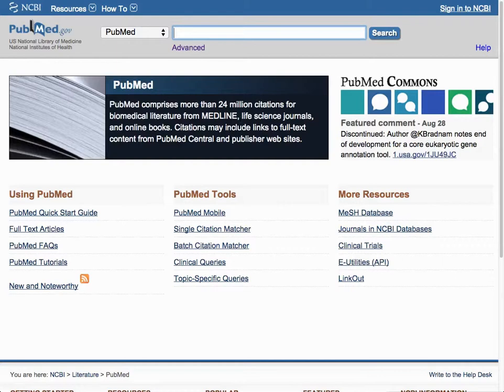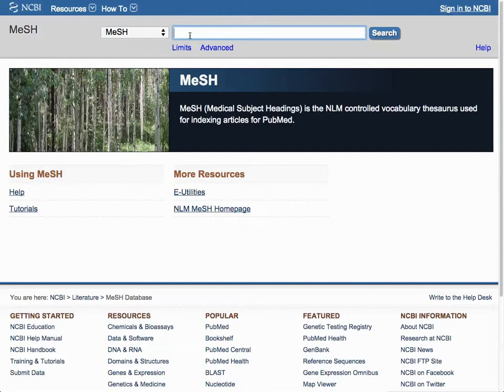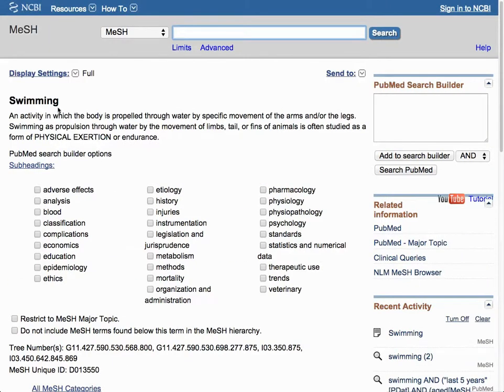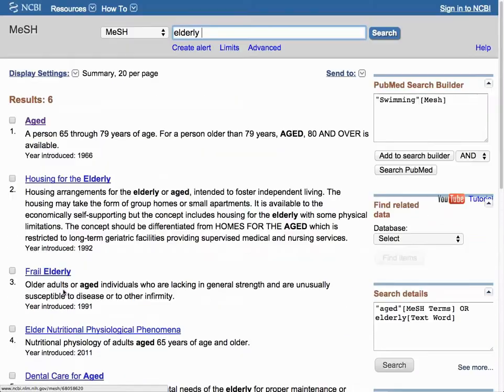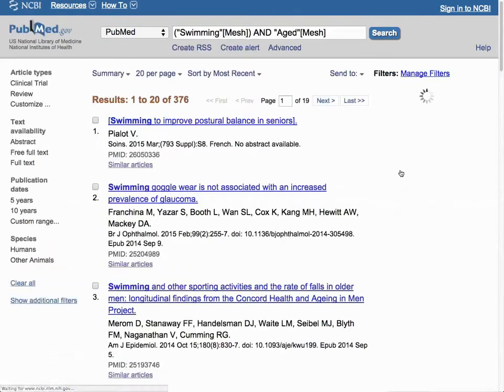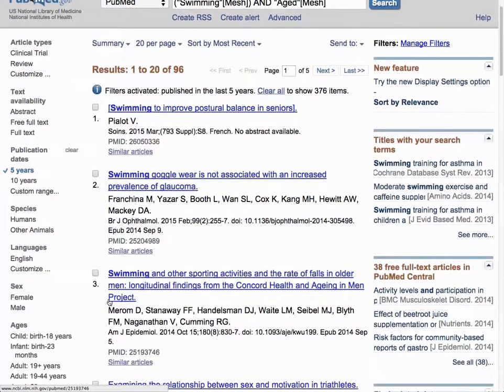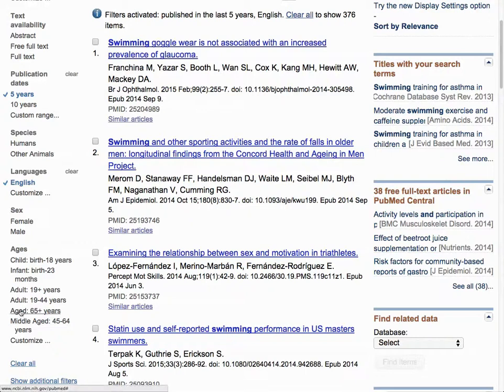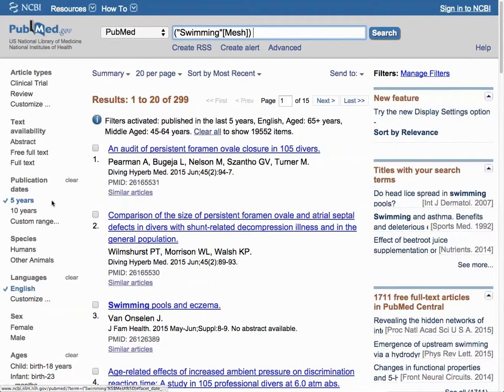MeSH and Filtering Results 2015-08-28_12-03-08